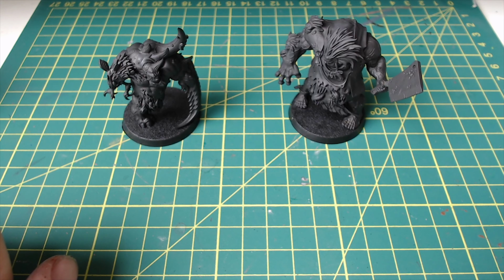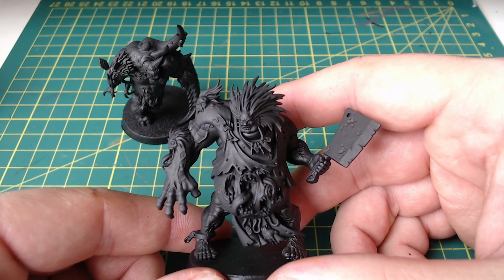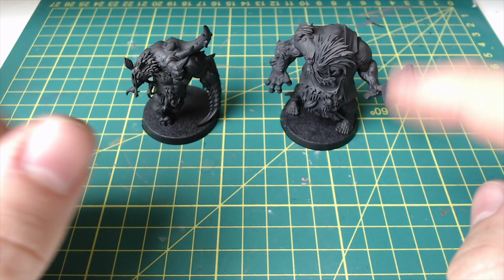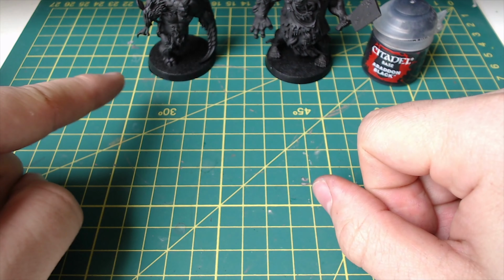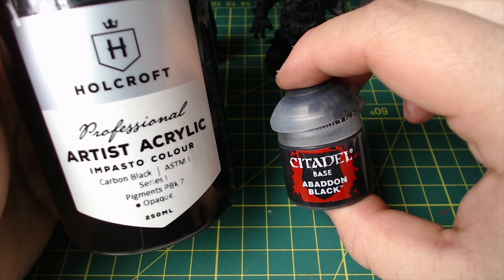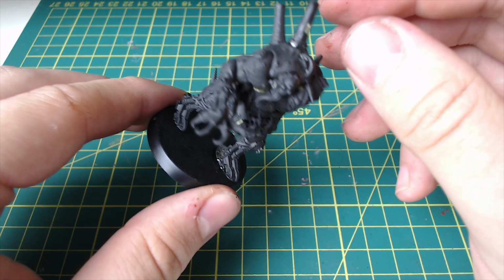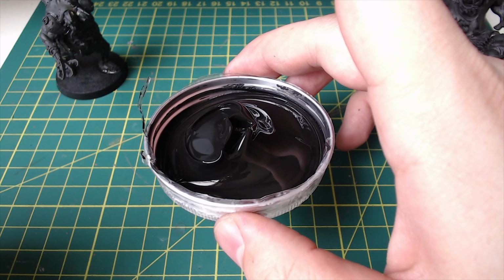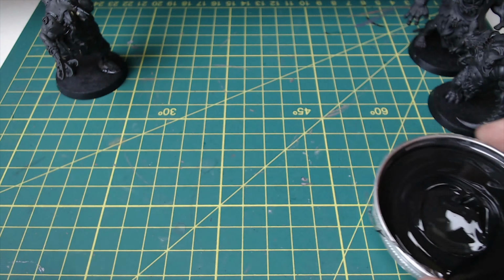OPINION ON ABADDON BLACK - Warhammer 40k: Kill Team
With that cleared out, I made this video because i DARE have an OPINION on the famous citadel's abaddon black. Since I use a LOT of black in my panting I was curious if there are any more affordable alternatives that will provide me with the equal if not better quality for less money invested. I tried several brands and one won by a landslide, this video is about that.